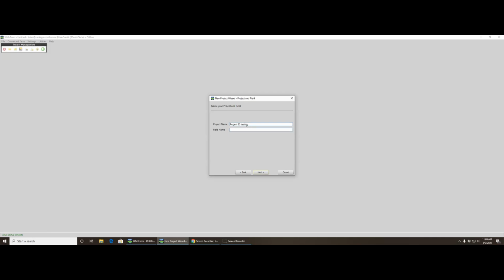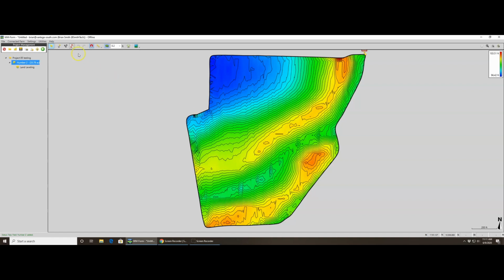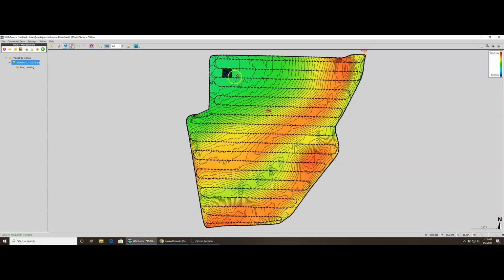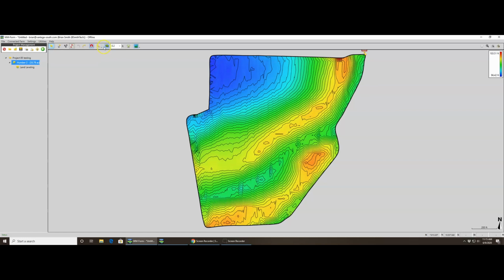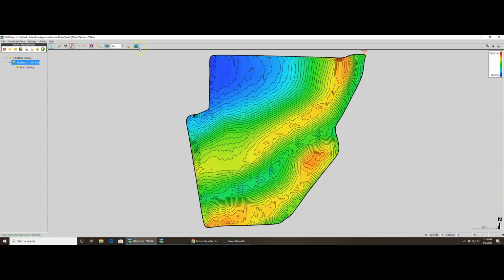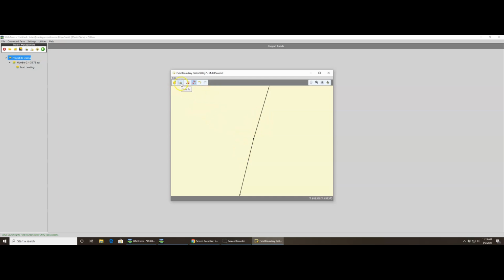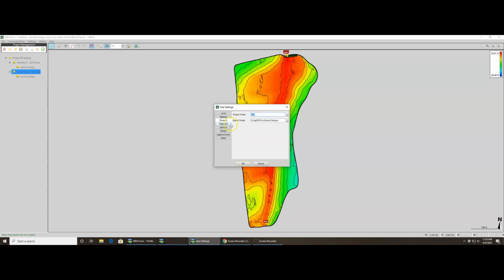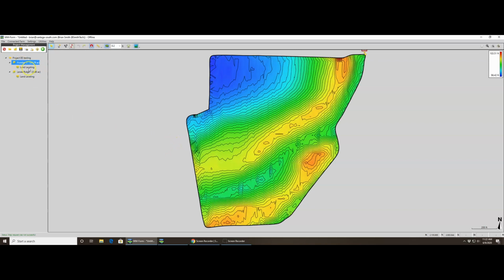WM Form Data Import and Setup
Setting WM-form up and Importing data